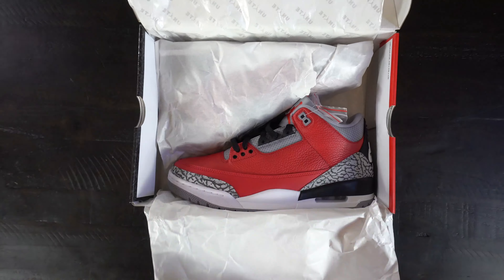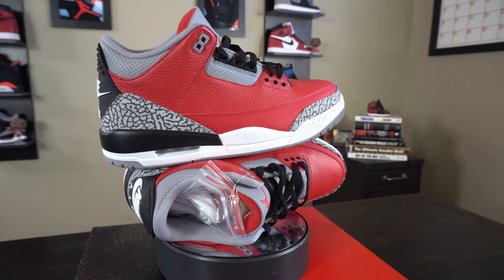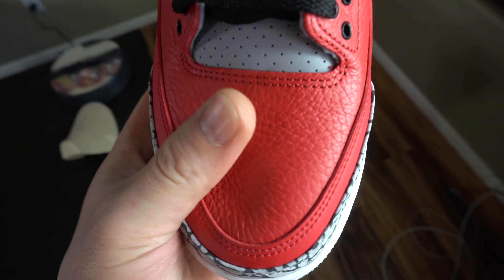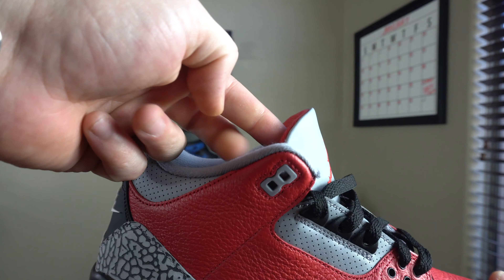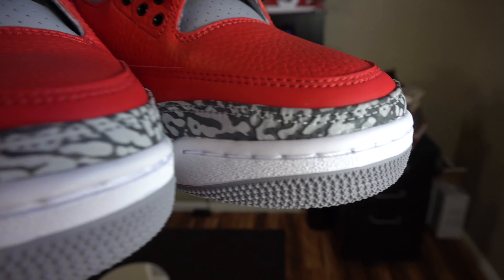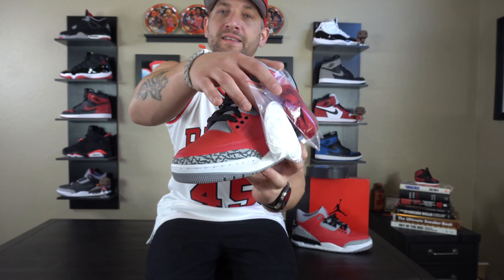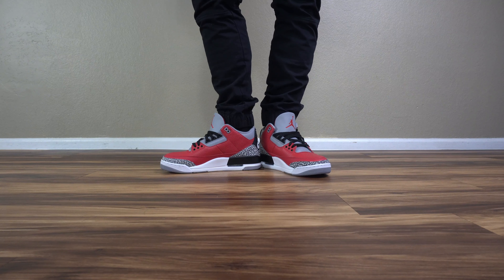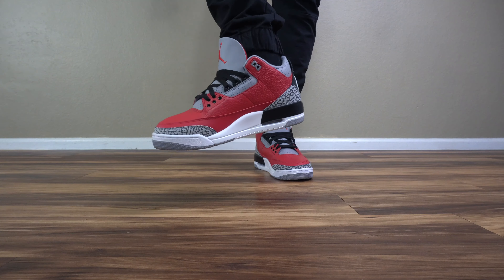JORDAN 3 UNITE SE (RED CEMENT) ON FEET/REVIEW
HEY EVERYONE! RELEASING FEBRUARY 15, 2020.  THIS MAY BE THE BEST JORDAN 3 EVER MADE TO THE EMULATE THE O.G. FROM 1988!

JUST WANT TO SAY THANK YOU TO ALL THE NEW FOLLOWERS, AND NON FOLLOWERS FOR WATCHING MY CONTENT.

I REALLY DO APPRECIATE IT, IT REALLY HELPS ME CONTINUE TO GROW AND IMPROVE MY CONTENT. 🙏🏼

IF THERE'S ANYTHING YOU WANT TO LET ME KNOW, DROP A COMMENT IN THE VIDEO. I SEE ALL THE COMMENTS, AND I WILL REPLY\HIGHLIGHT YOUR COMMENT!

THANKS AGAIN FOR THE LOVE,

MJ